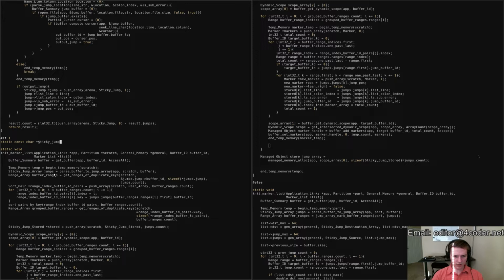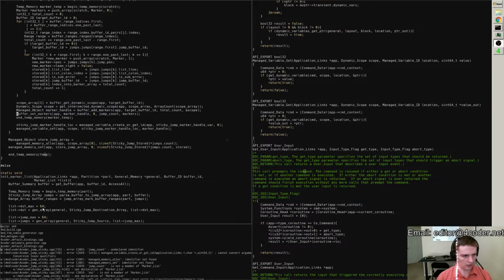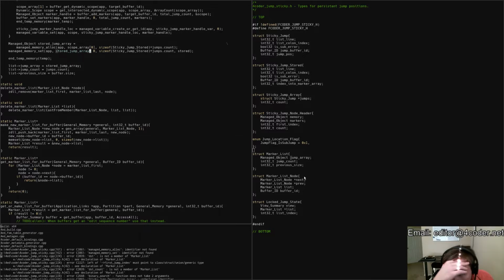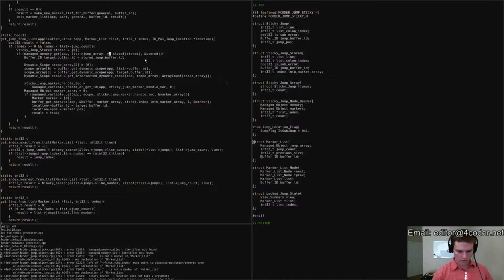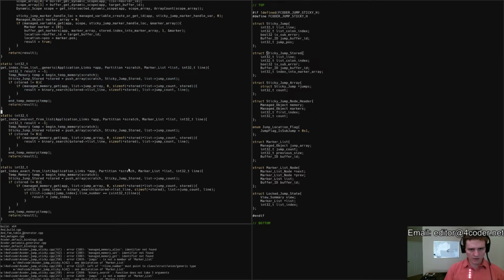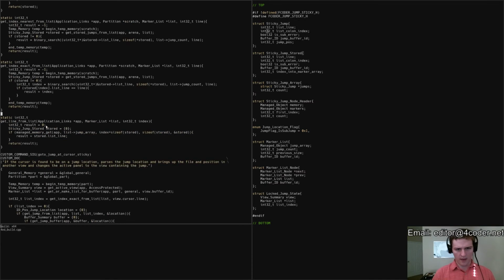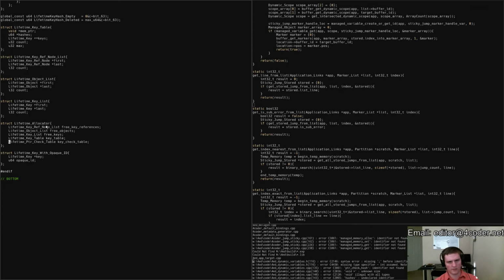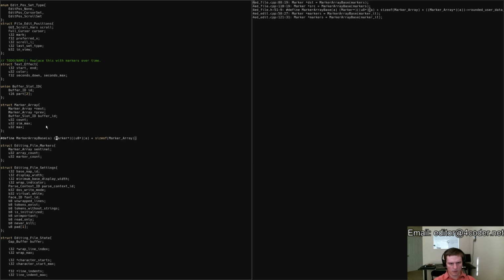4coder Friday: Getting (Almost) Everything to Compile